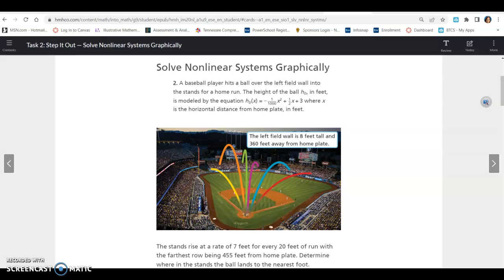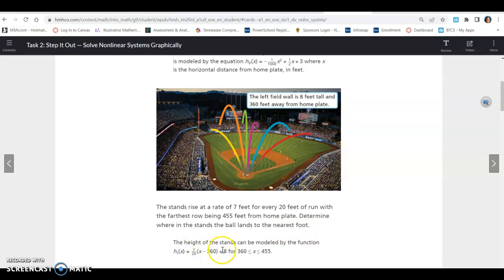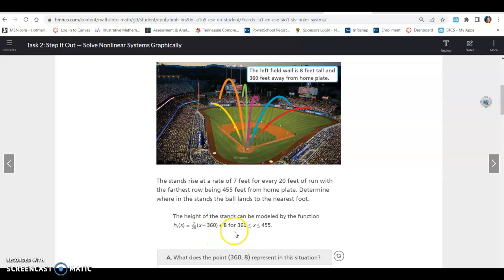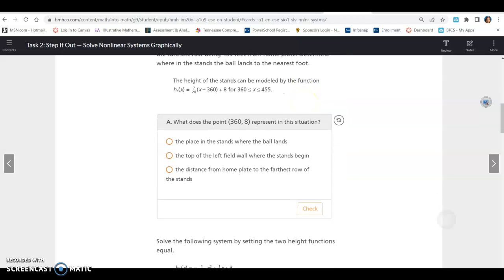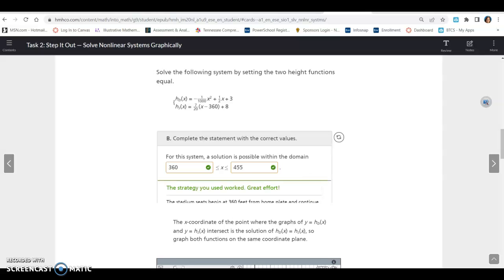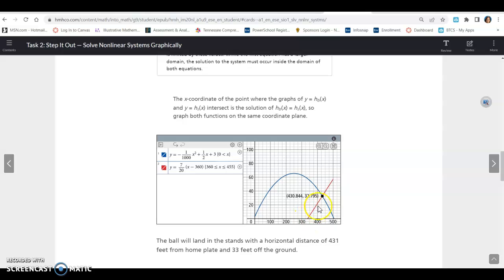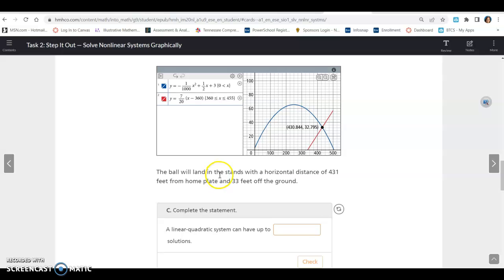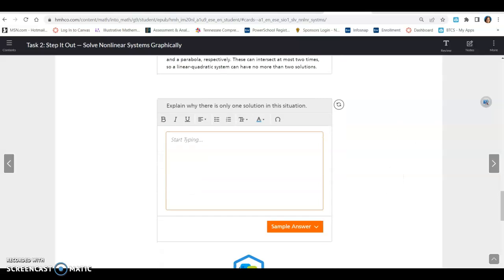Alg.1_Lesson20.3_Task2